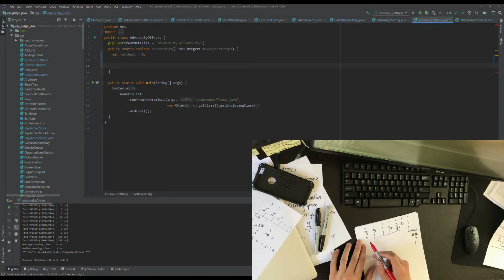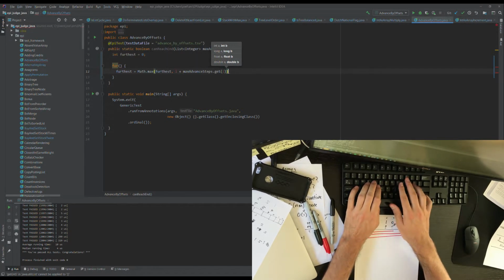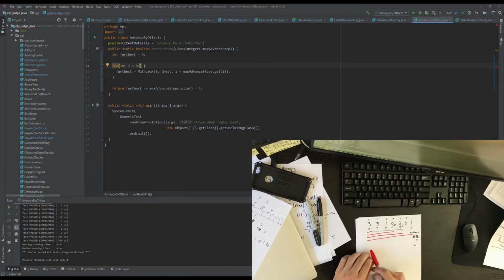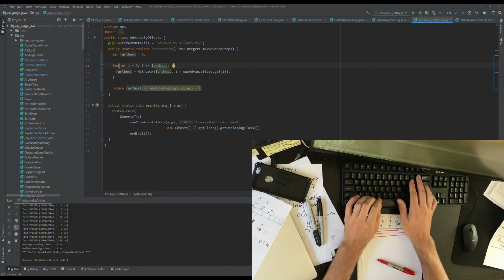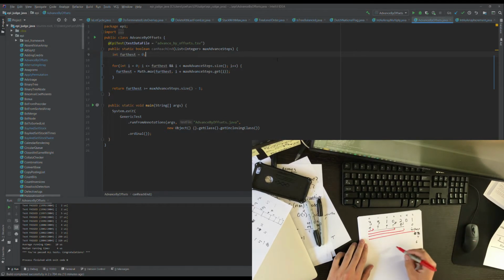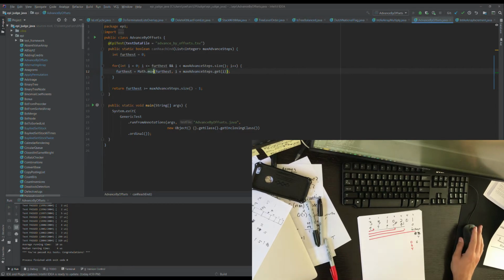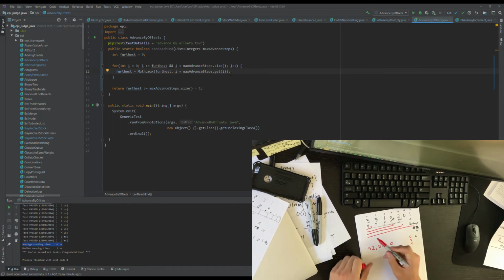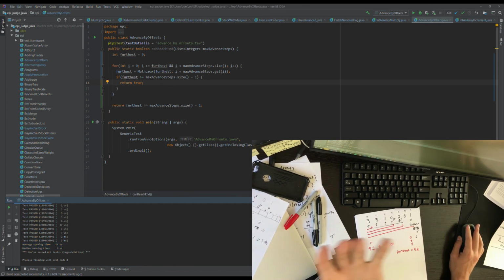EPI 5.4 Advancing through an Array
Write a function that returns whether you can make it through an array, where each item is the number of spaces you can advance.